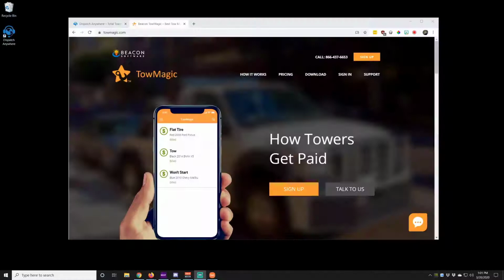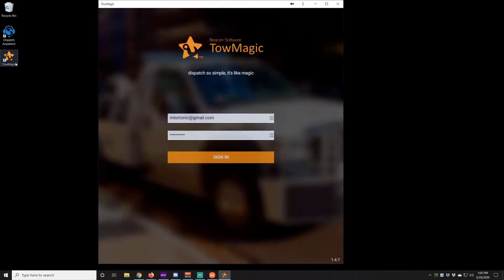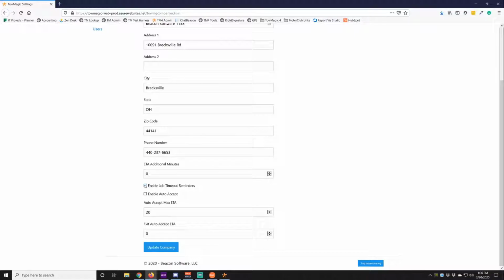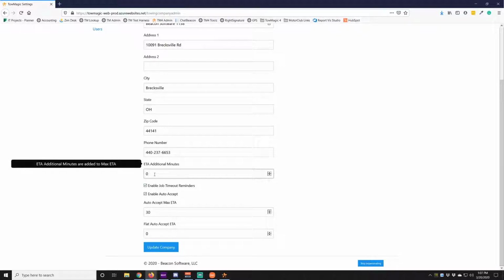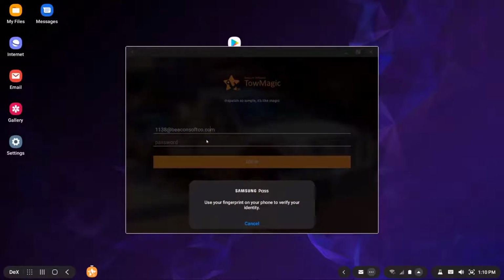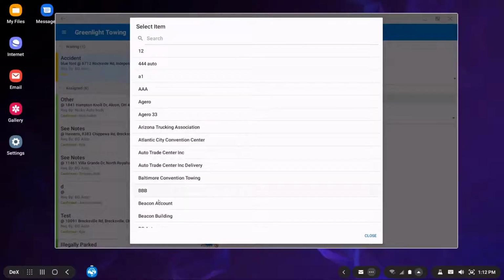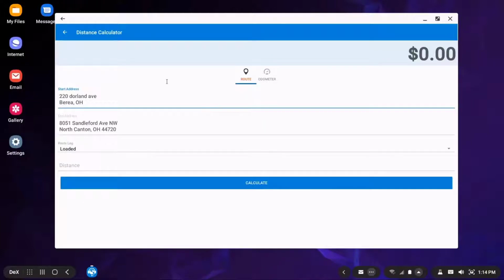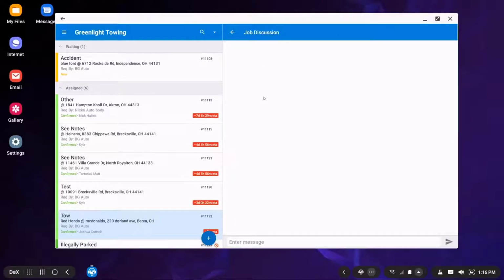Feature Friday: Work From Home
Covid-19 has caused many people to have to work from home.  This training will demonstrate how to get set up to work from home.  This training will also cover mobile dispatch and a few tips and tricks for TowMagic.